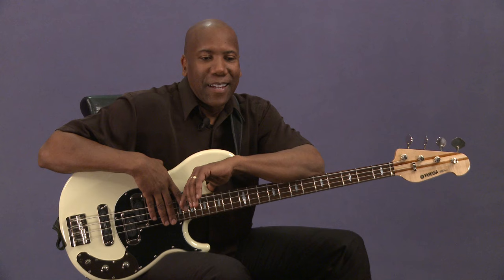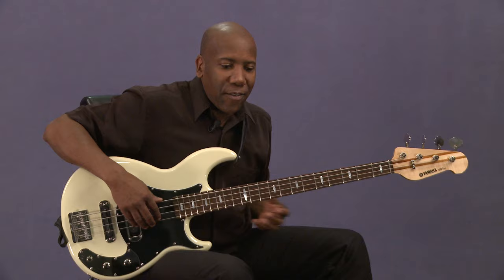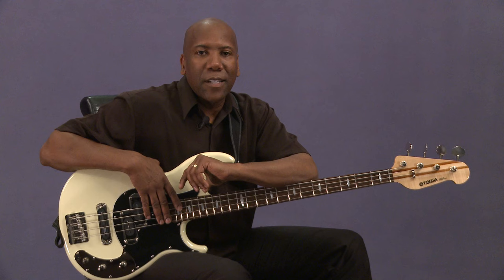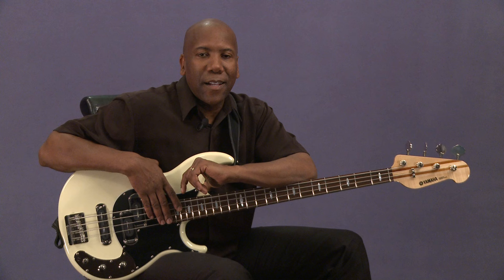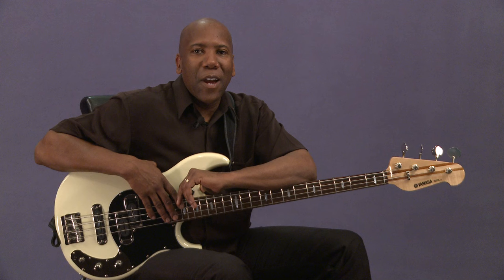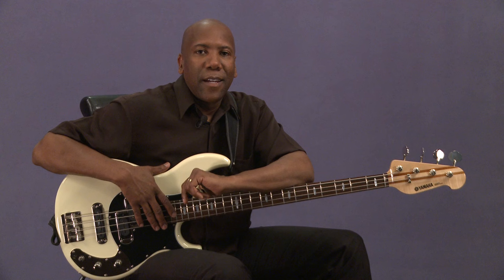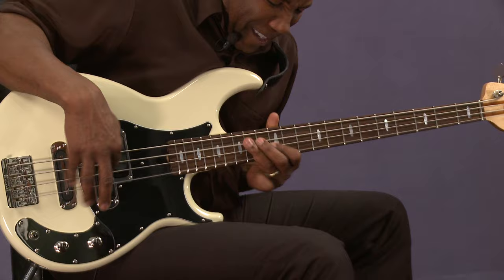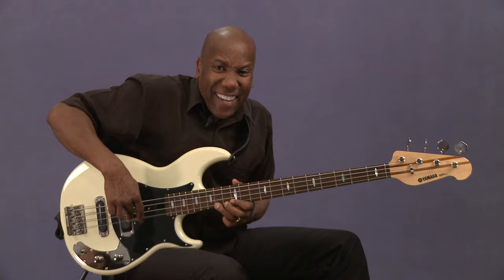Nathan East: Creating a Bass Solo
Watch ArtistWorks electric bass master Nathan East’s guide to creating a bass solo, part of his online bass guitar lessons series!
According to East, “Most bass solos I've heard are actually very boring, because it’s just a lot of fast notes, with no regard for the chord progression or melodic structure of the jam"